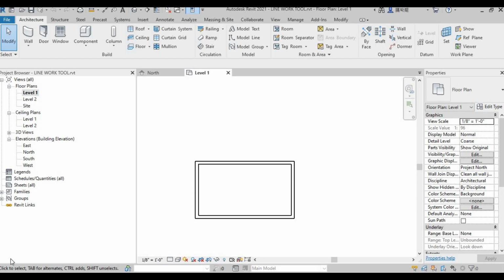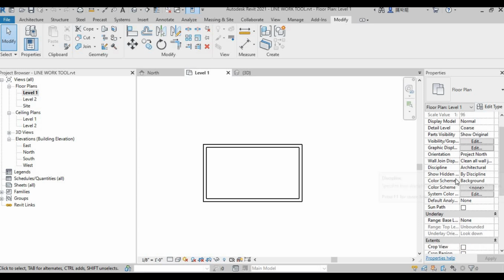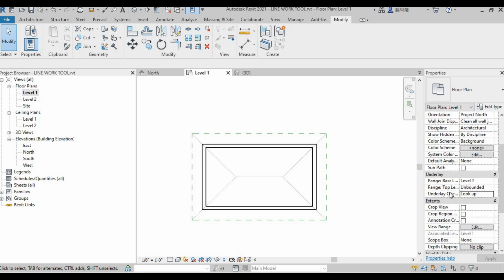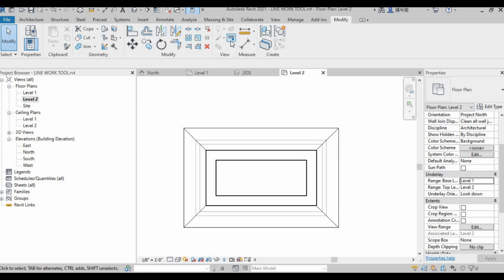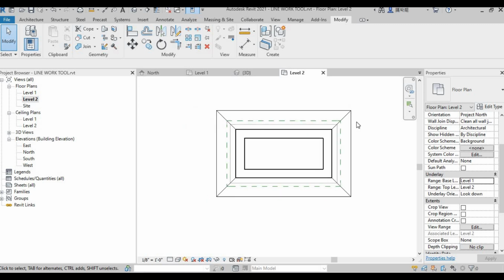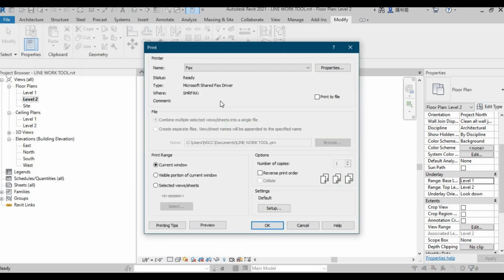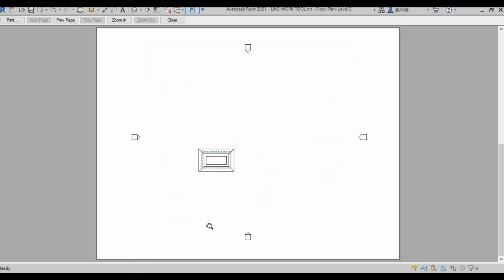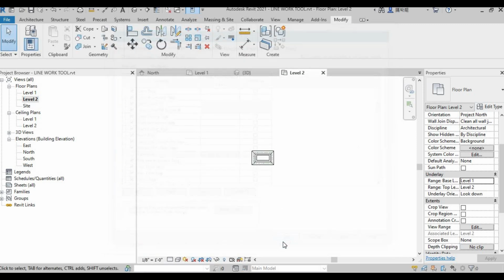Line Work Tool & Converting Revit File Into PDF